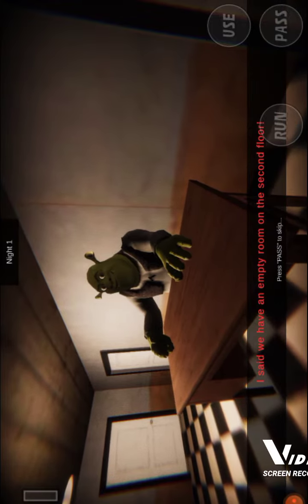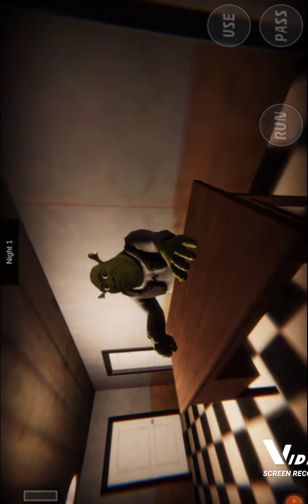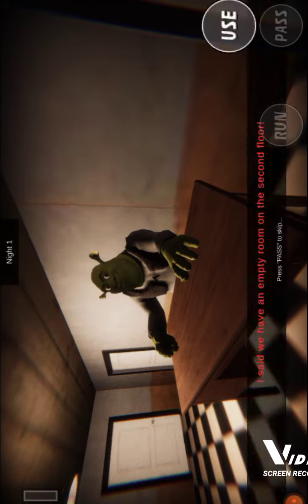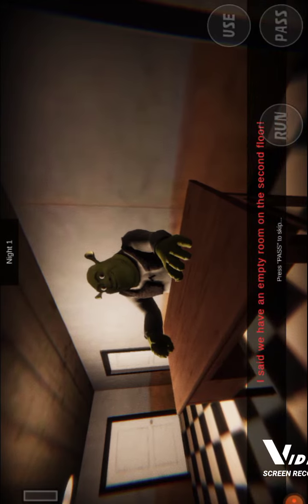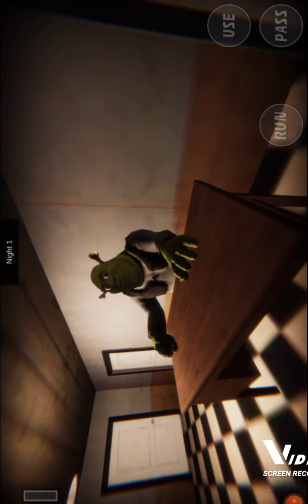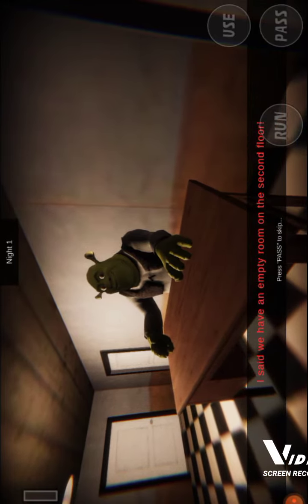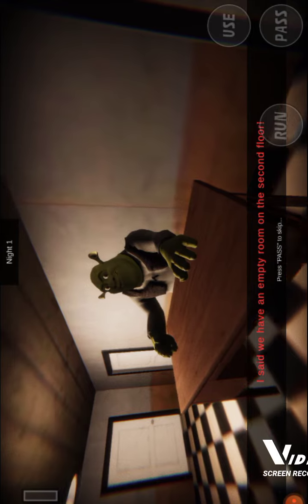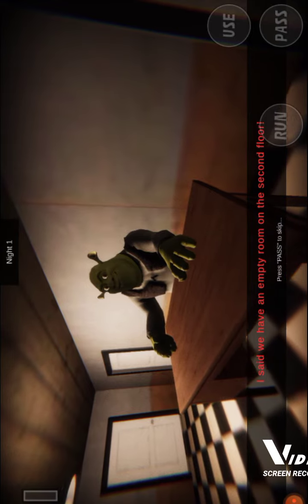stay away from shrek and dont trust him! greks hotel